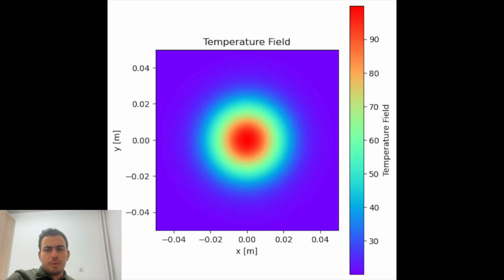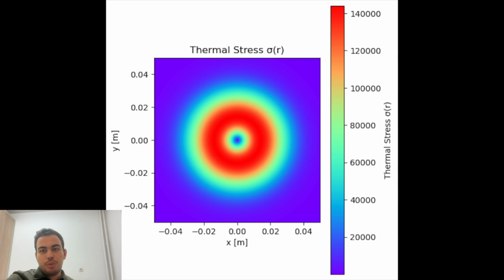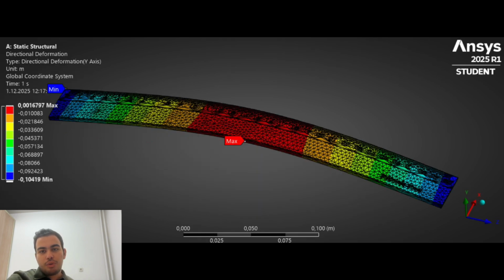Resul Ayberk Şahpaz PHYS 211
2025-26 Fall Semester PHYS 211 - Resul Ayberk Şahpaz